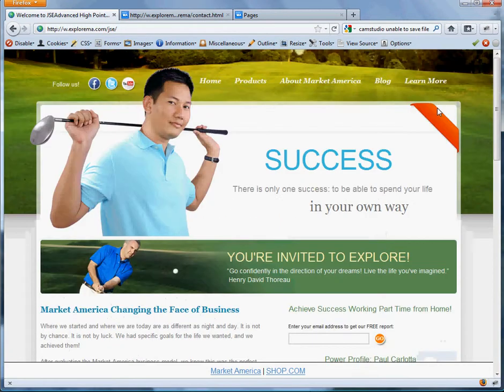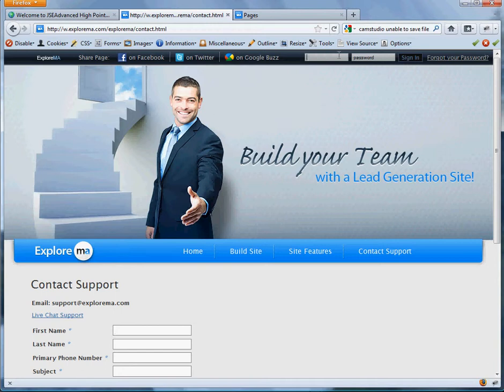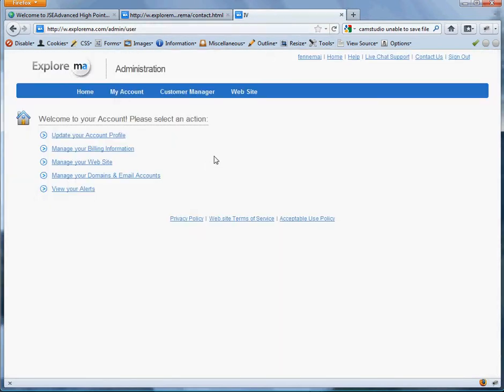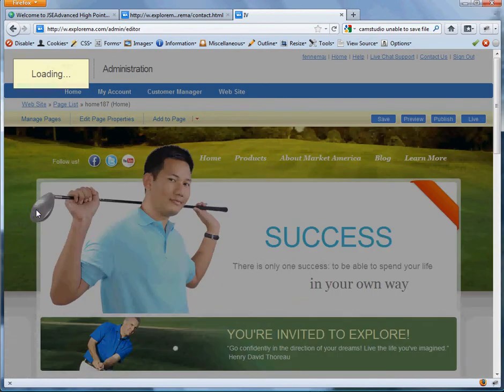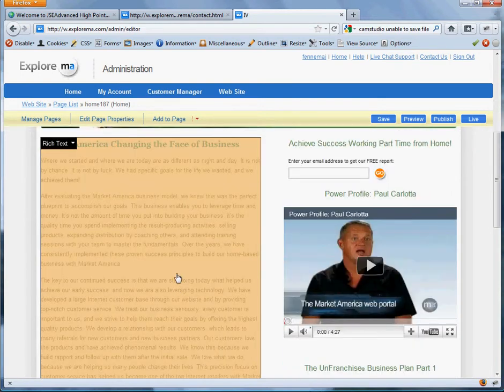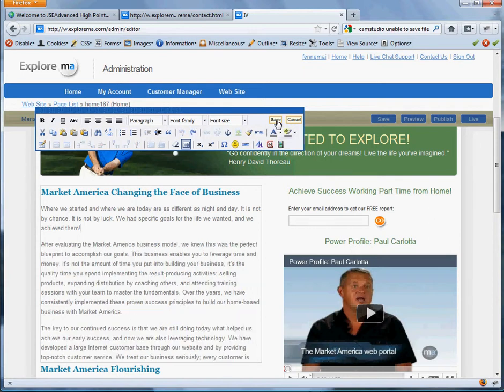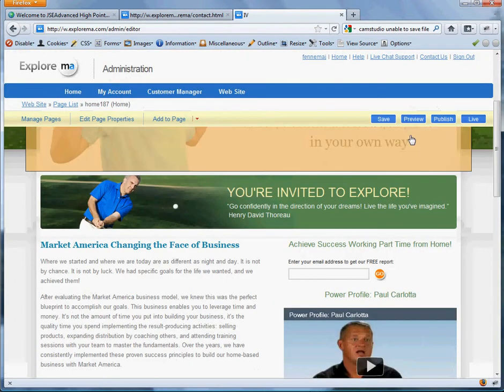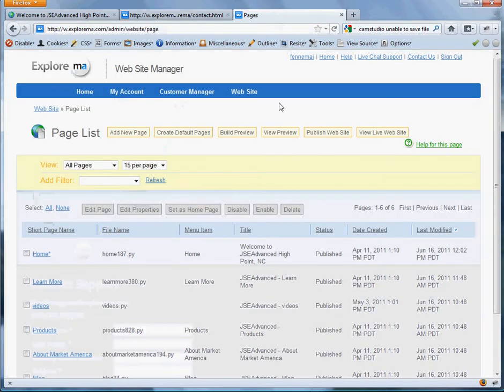Lead Generation Sites - Video 1: Intro to the technology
This is the first video in a series about the brand new Lead Generation Sites or Distributor Recruiting Sites from Market America.  This video shows off the technology and points out some features, then covers how to log in to the system, how to make some simple text changes, and where to go to get help.